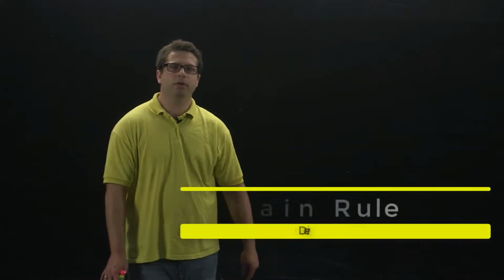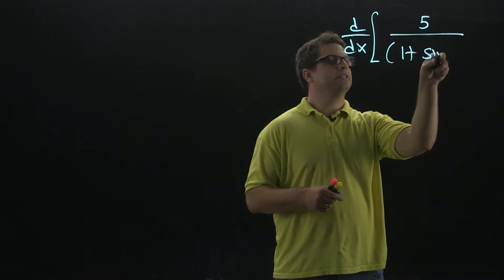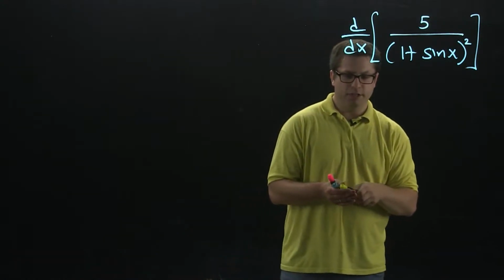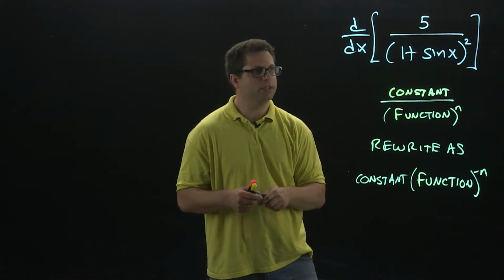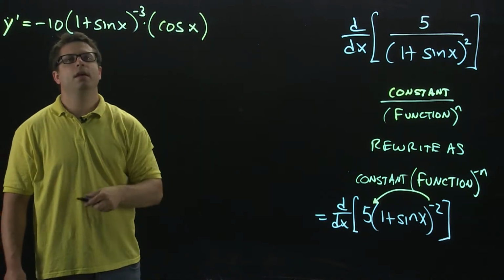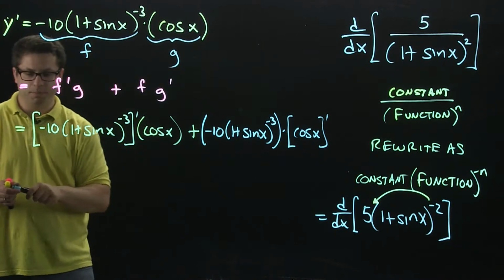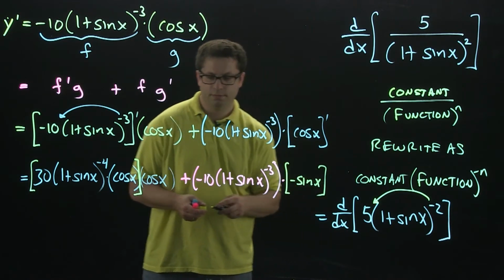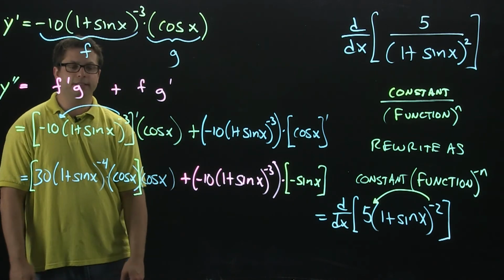First and Second Derivatives using the Chain Rule - Example 5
In this video I use the chain rule and product rule to find the first and second derivatives.